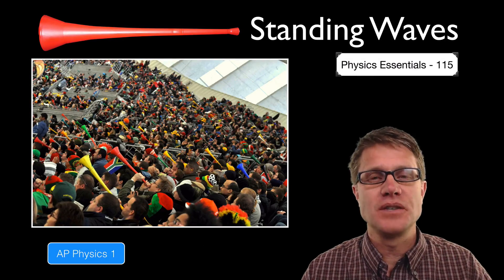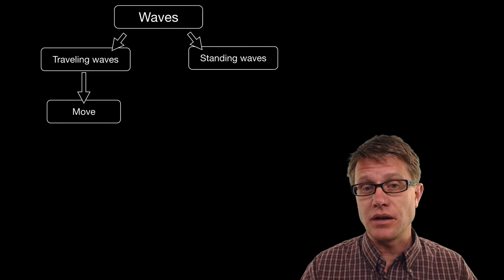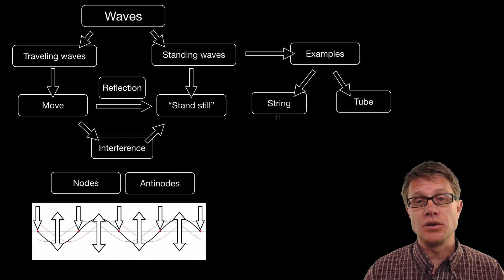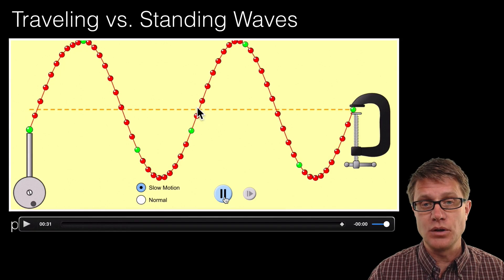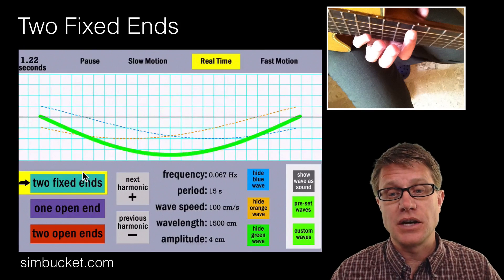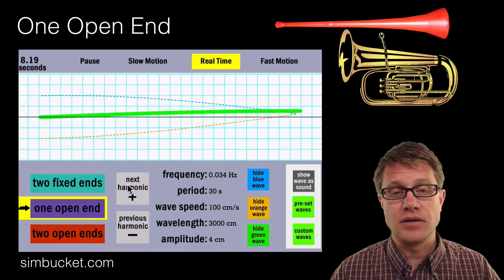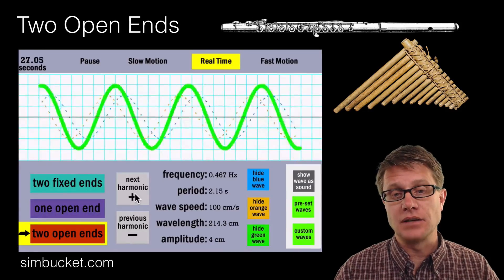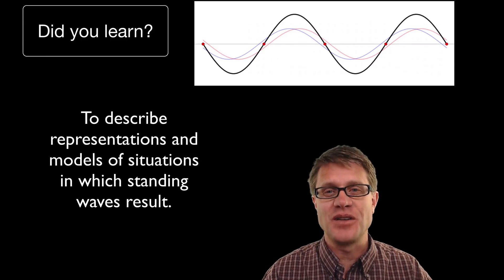Standing Waves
115 - Standing Waves

In this video Paul Andersen explains how standing waves are created through the reflection and interference of traveling waves.  Destructive interference creates areas of no movement called nodes.  Constructive interference creates areas of maximum movement called antinodes.  Examples of standing waves include string which is fixed at both ends and tubes filled with air that are open on one or two ends.

Africa, Jason Bagley from Somerset West, South. English: Vuvuzelas during the Game between Portugal and North Korea at FIFA World Cup 2010, 21 June 2010, Green Point Stadium, Cape Town. Original Description by the Photographer: “This Time Round, They Were All Blowing Their Vuvuzela’s in Unison!.,” June 21, 2010. Blow those vuvuzela’s Uploaded by Trycatch.
ArtFavor. A Tuba, April 9, 2010.
Bank, New Zealand Physics Teachers’ Resource. A Rubens’ Tube Setup, Done at Hutt International Boys School, Wellington, New Zealand., November 10, 2006. New Zealand Physics Teachers’ Resource Bank Sound Flames: Rubens Tube.
Descouens, Didier. English: Pan Flute, November 19, 2014. Own work.
DisillusionedBitterAndKnackered. English: Plastic Vuvuzela Measuring 58cm: First Three Harmonics. 1=(somewhat Sharp) Bb below Middle C; 2=a Very Wide Octave Higher, More of a B Natural; 3=a Rather Sharp F Sharp., June 13, 2010. Own work.
Elenaf. Italiano: Armonici Chitarra 2, October 9, 2012. Own work.
Esquembre, Lookang many thanks to author of original simulation = Juan M. Aguirregabiria author of Easy Java Simulation = Francisco. English: The Fundamental Frequency of a Sound Wave in a Tube with Right End CLOSED End Can Be Found Using the Following Equation:, October 5, 2013. Own work
“Flute.” Wikipedia, the Free Encyclopedia, April 20, 2015.
gessner, jason. 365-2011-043-Alternate, February 12, 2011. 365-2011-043-alternate: Rich Lighting the Ruben’s Tube Uploaded by clusternote.
G, Gerald. English: SVG Drawing of a Baseball Bat., November 13, 2007.
“Interference (wave Propagation).” Wikipedia, the Free Encyclopedia, April 3, 2015.
“Simulations.” SimBucket. Accessed April 21, 2015.
vedub4us. English: SVG Drawing of a Baseball., April 22, 2009.
“Vuvuzela.” Wikipedia, the Free Encyclopedia, February 11, 2015.
“Wave on a String.” PhET. Accessed April 20, 2015.